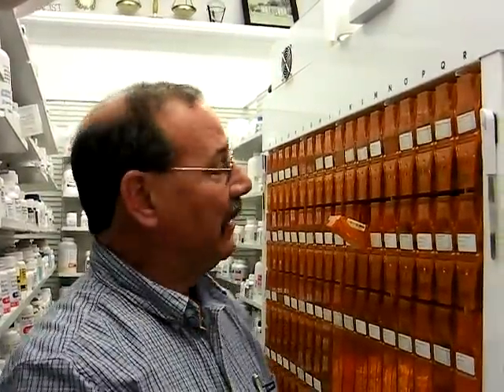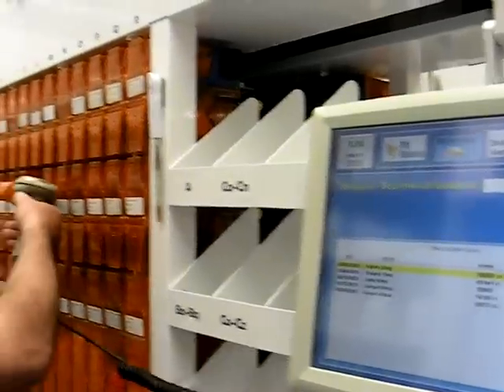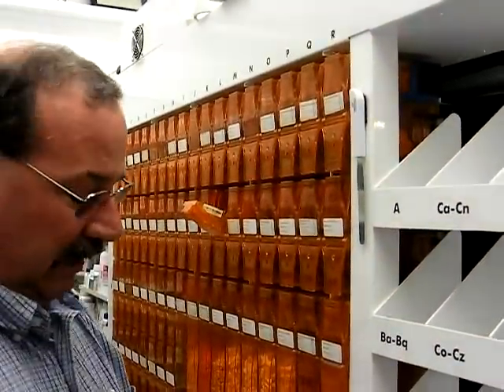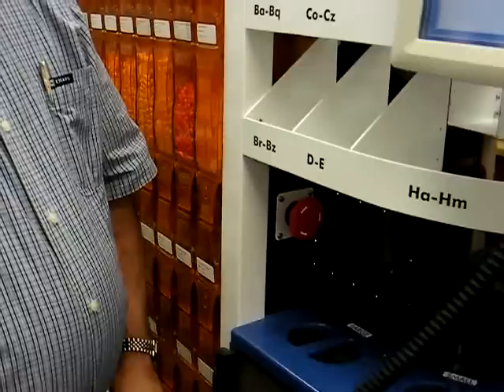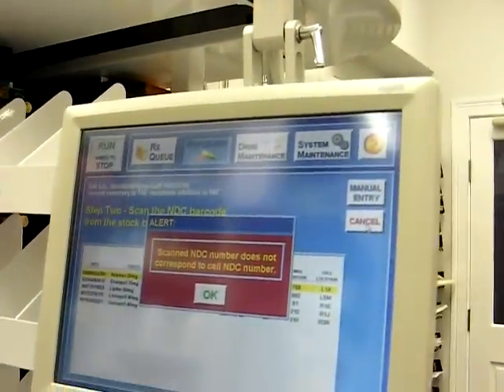Durham Pharmacy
Durham Pharmacy owner Walter Douglass explains how the stores new robotic drug dispenser works